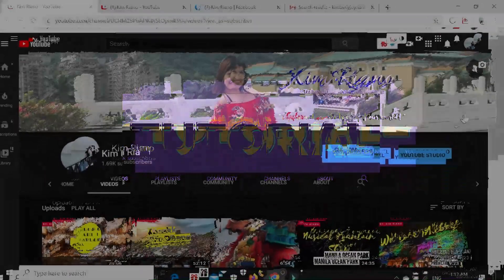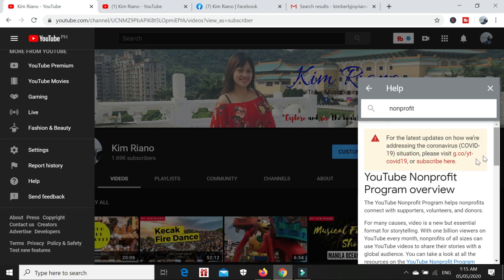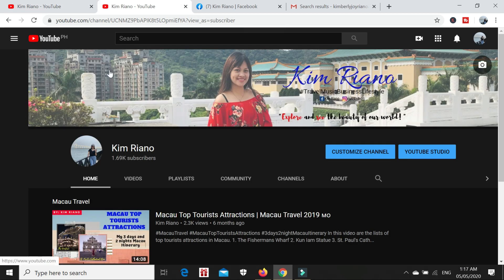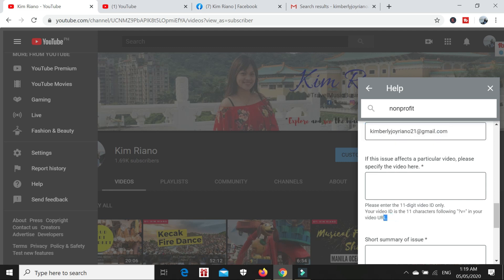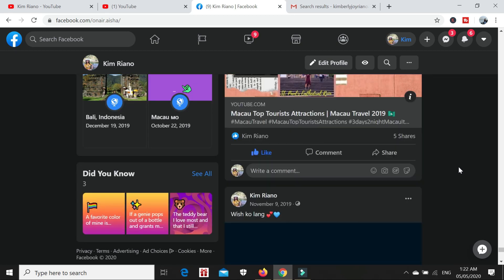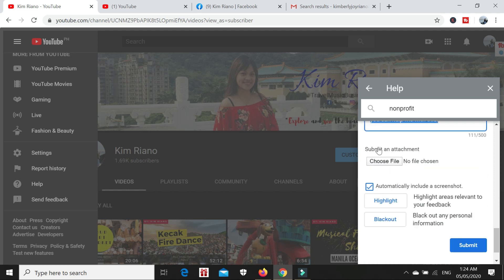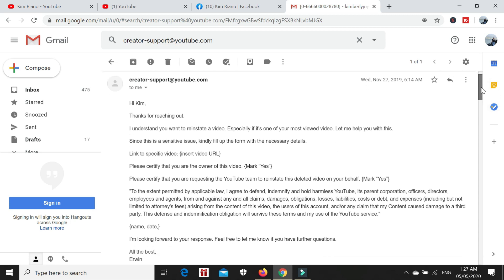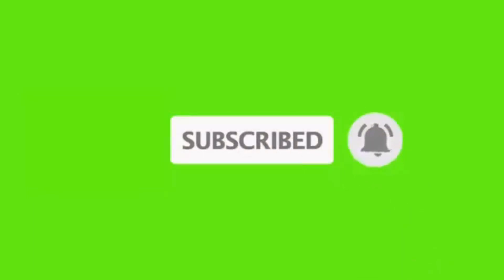TUTORIAL: How to Recover Deleted Videos on Youtube | Restore Deleted Youtube Video.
In this video tutorial is a step-by-step instruction on how to recover your deleted video on your youtube channel, especially if your youtube channel is not yet monetized. This tutorial is based on my own experience.